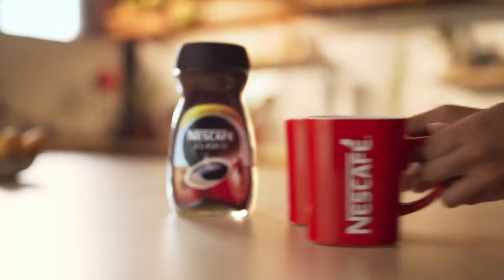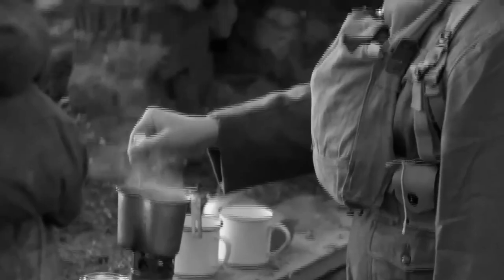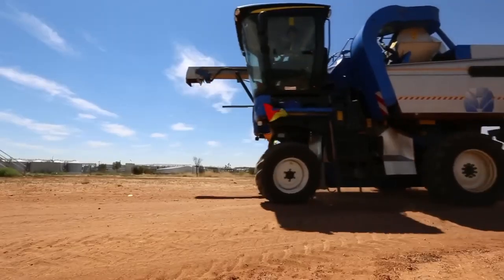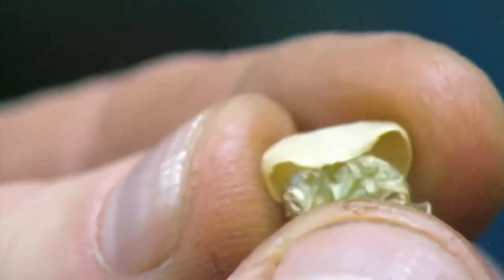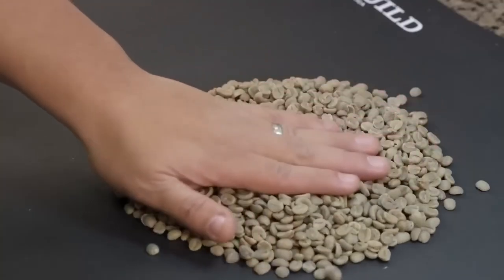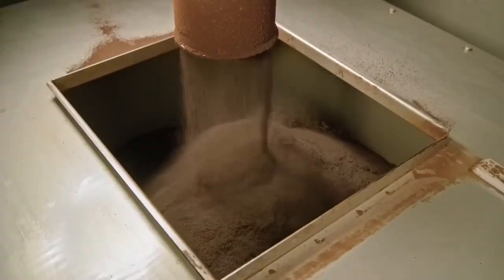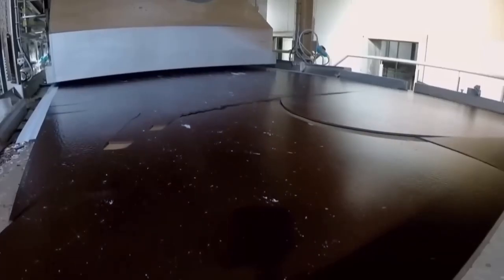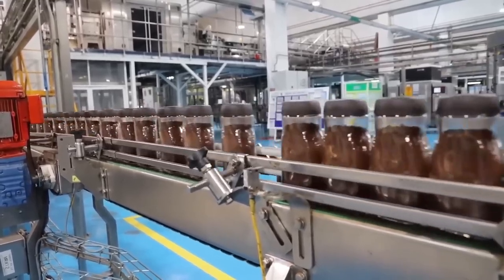InSide the Nescafé Factory: Coffee Manufacturing Process from Farm to Cup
Unveil the secret journey behind your daily cup of coffee! Journey with us through the Nescafé factory as we uncover the mesmerizing transformation of coffee beans into those beloved jars of instant delight. From the mystical fields where beans are harvested to the intense roasting process that awakens their flavors, and the intricate dance of extraction, freezing, and vacuum magic, every step is a revelation. Get ready to witness the alchemy that turns humble beans into a tantalizing elixir, waiting to be sipped. Join us and quench your curiosity about the captivating world of coffee creation! Don't miss out—hit play and embark on an enchanting coffee odyssey.